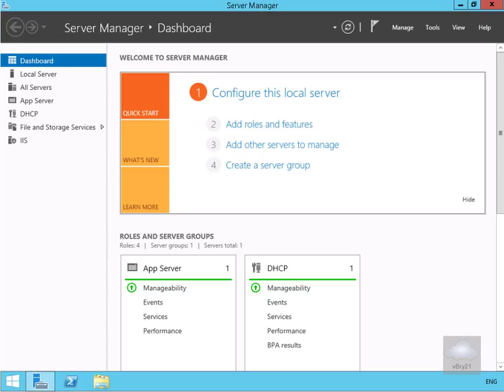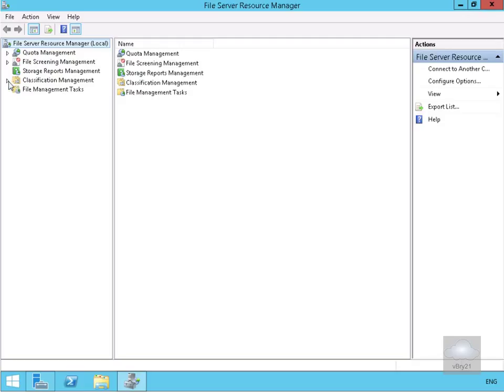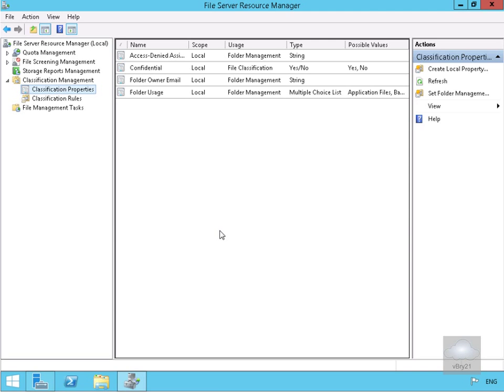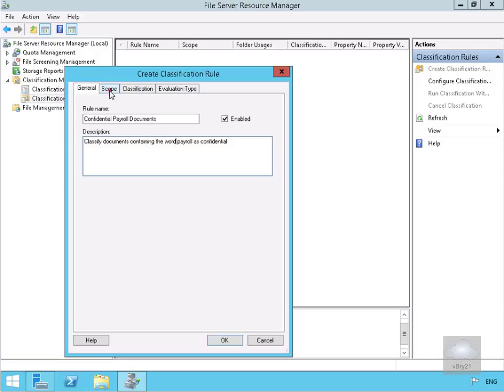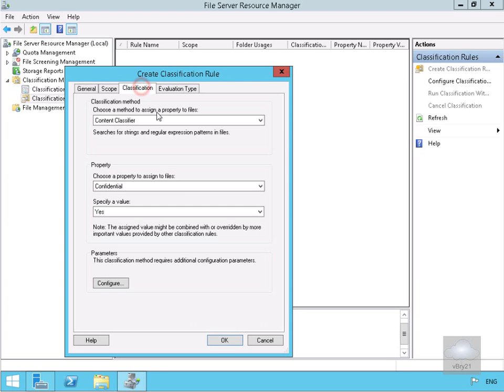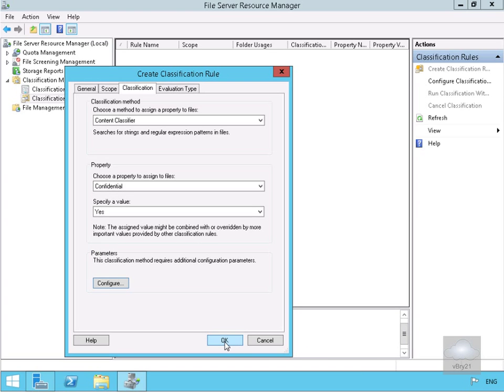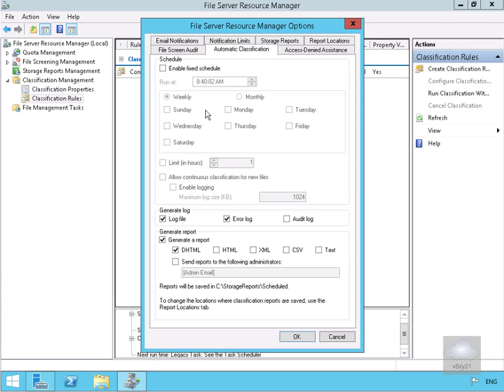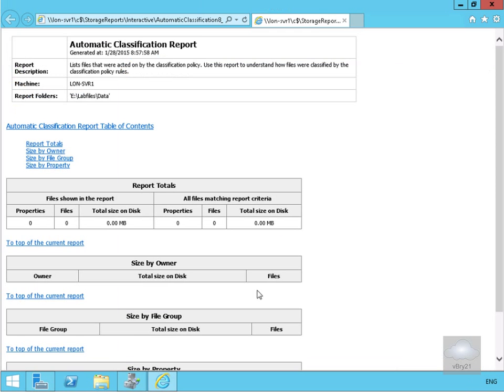20412 Demo9 How To Configure Classification Management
How To Configure Classification Management